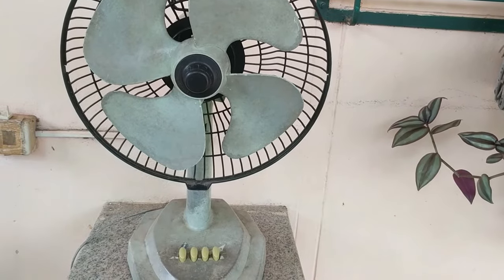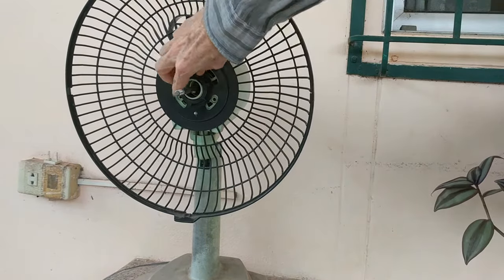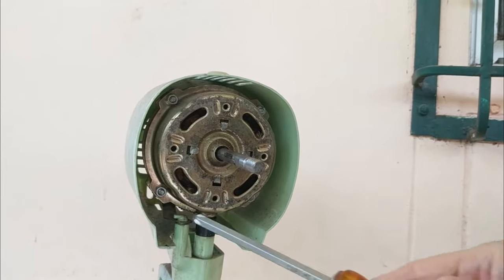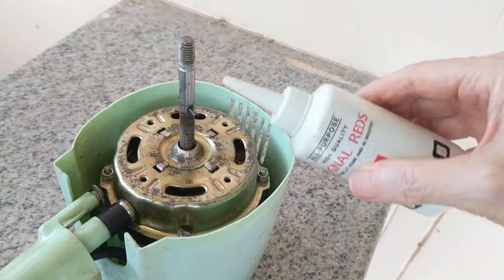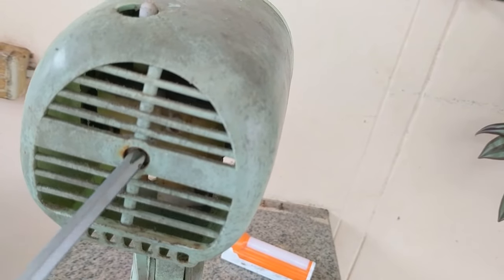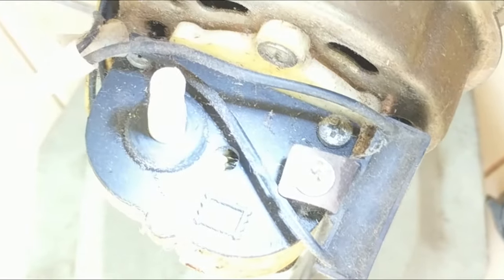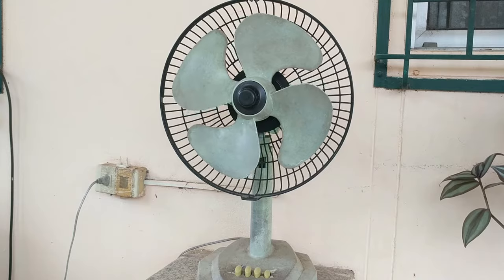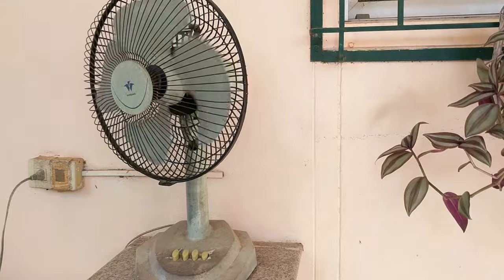How to Repair a Slow Starting Fan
How to repair a slow starting oscillating fan. Items required: screwdriver, all-purpose oil

This method worked for me. YMMV!